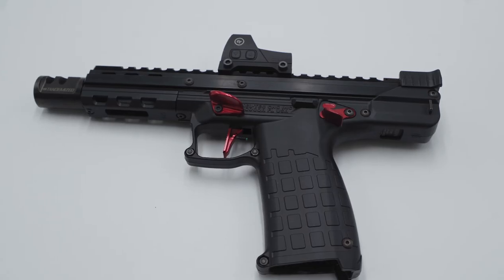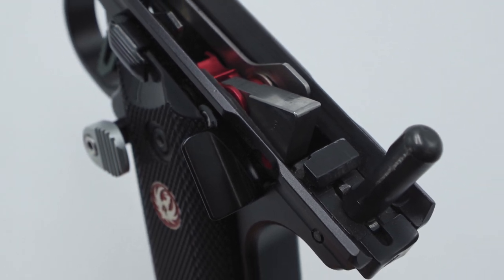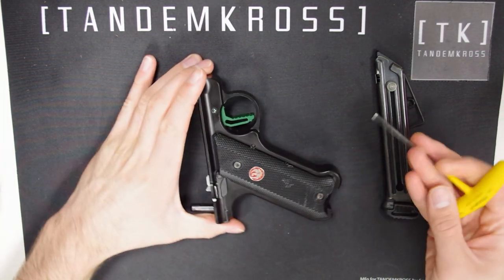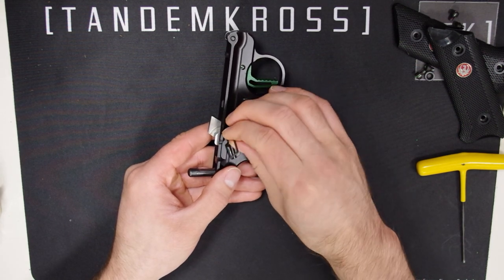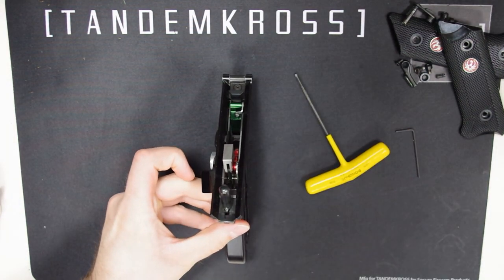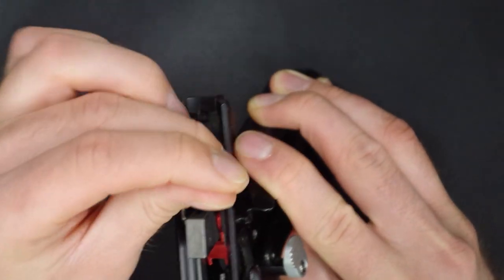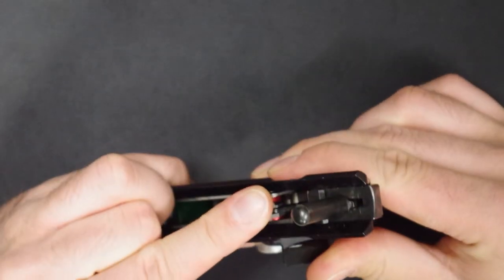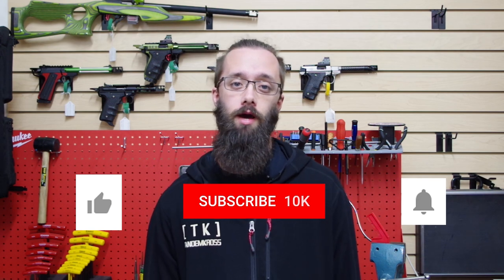TANDEMKROSS - "Cornerstone" Safety Thumb Ledge for Ruger® MKIV™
Bill talks about the new "Cornerstone" for Ruger® MKIV™, including some circumstances behind its development, the differences between it and 22/45™ version, and of course how to install it.